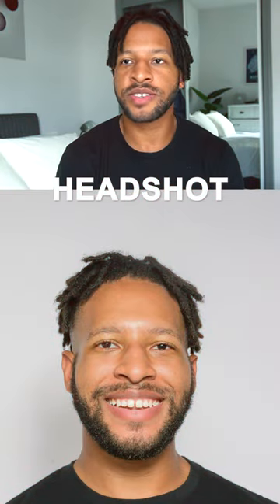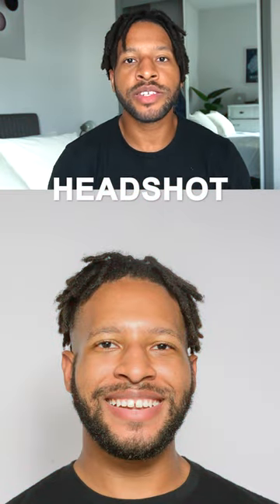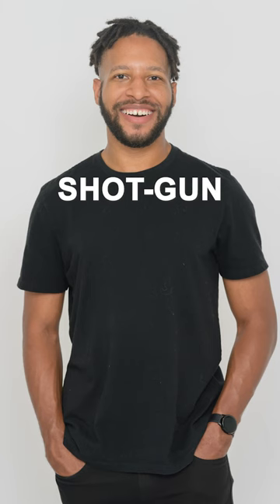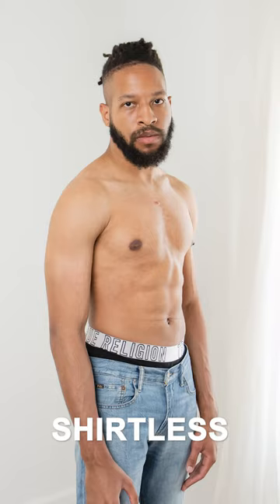The 3 Most Important Shots in a Model Portfolio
Whether you're just starting out or looking to refresh your existing portfolio, these three shots are absolutely essential to showcase your versatility and talent as a model or photographer. From capturing your best angles to highlighting your unique style, I got you covered.

Follow me for better content!